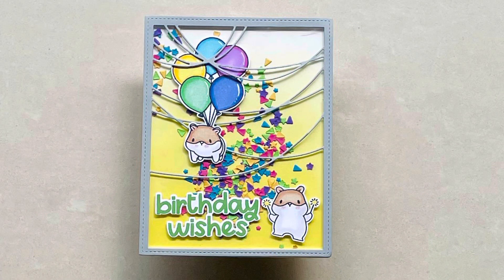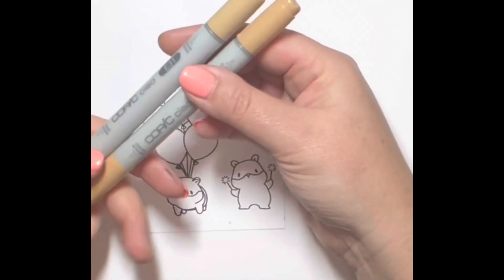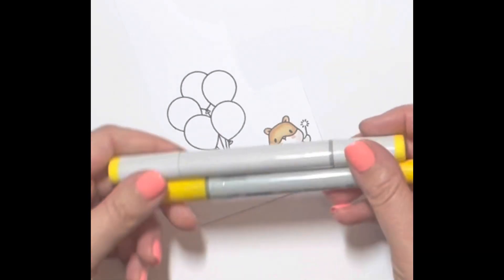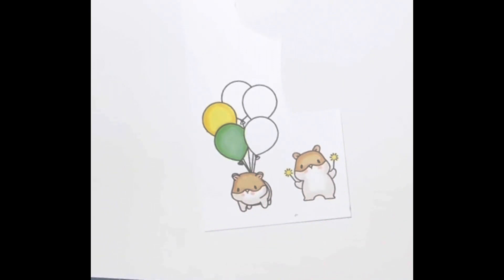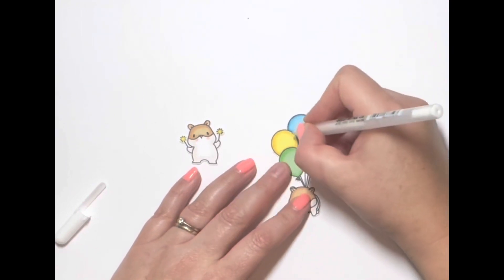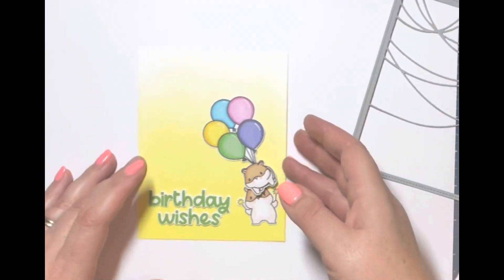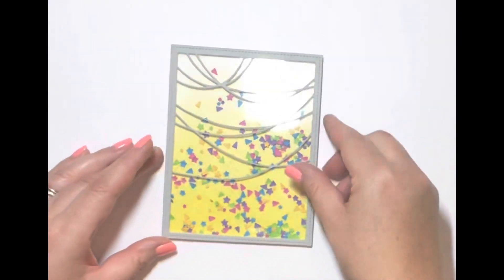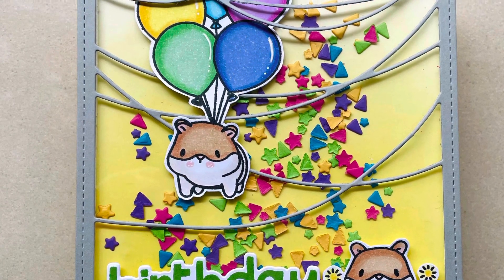Mama Elephant Birthday Shaker Card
A fun birthday shaker card using products from the latest Mama Elephant release.

The supplies I used are listed below:

Mama Elephant Party Scene Cover Die

Mama Elephant Wishes Enclosed stamp and die

Mama Elephant Celebration Hamsters stamp

Concord and 9th Dove cardstock

Scraps of coloured cardstock

Clear Acetate sheet

Distress Oxide Ink in Squeezed Lemonade

Concord and 9th ink in Parsley

Copic Markers:

Hamsters - E31, E33, E40, E41, R20, colourless blender

Accessories - Y13, Y15, G12, G14, BV02, BV04, RV52, RV55, B01, B04

Tonic Craft Tacky Glue